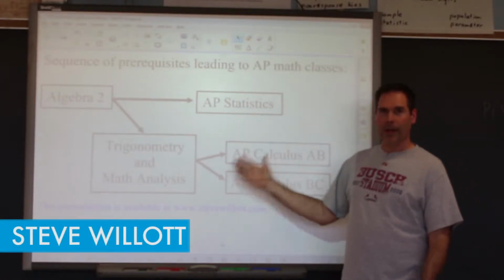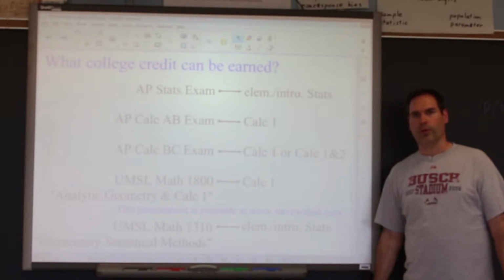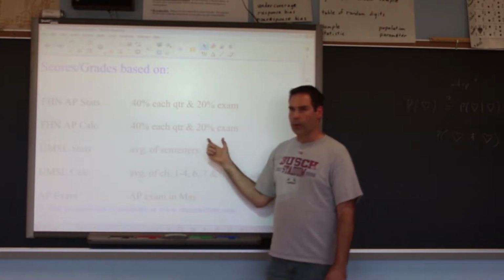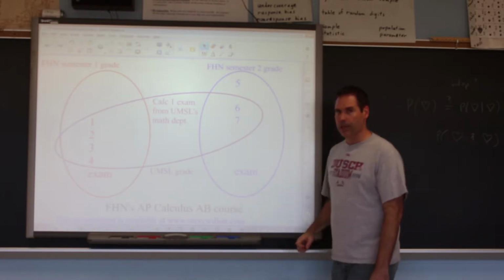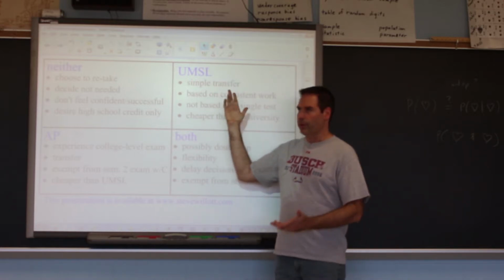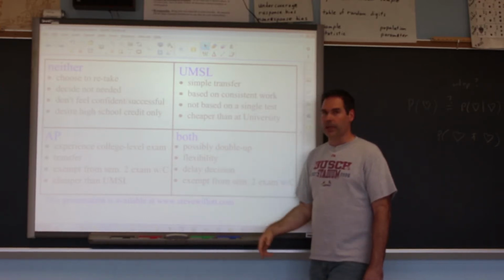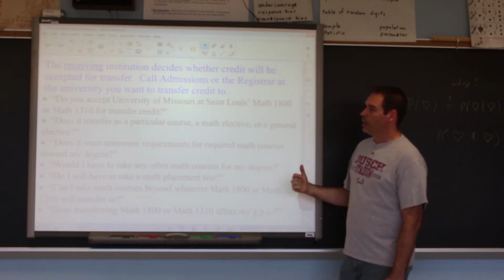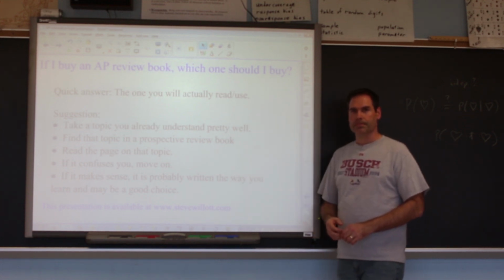Steve Willott Talks About AP Math Courses